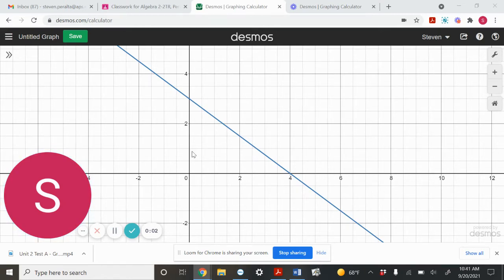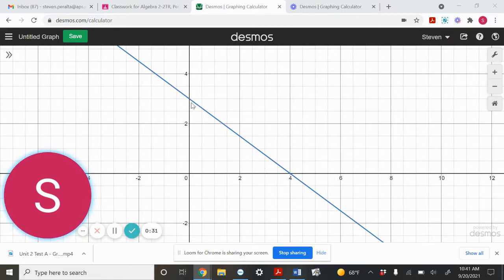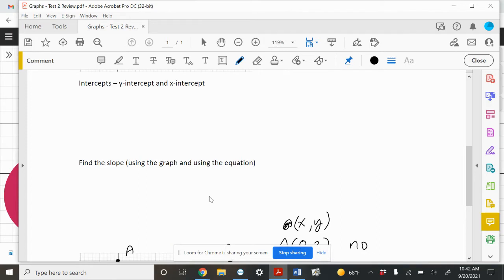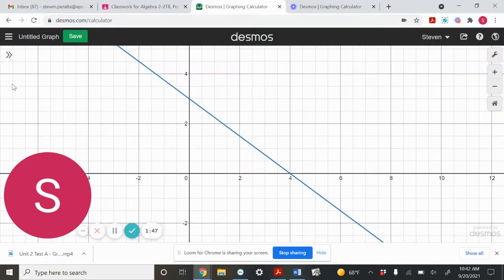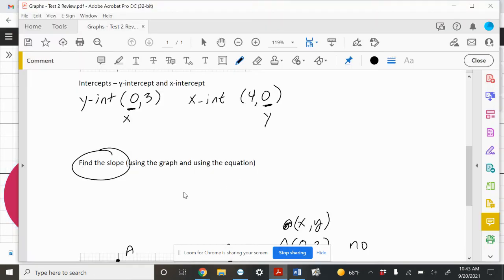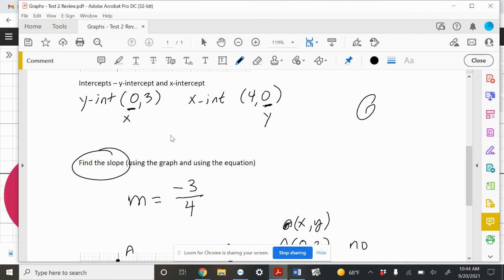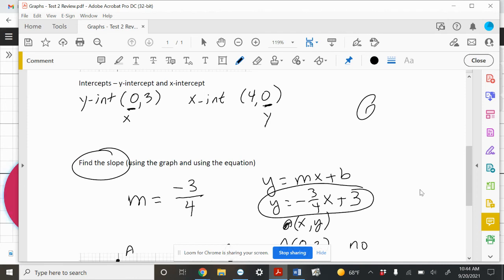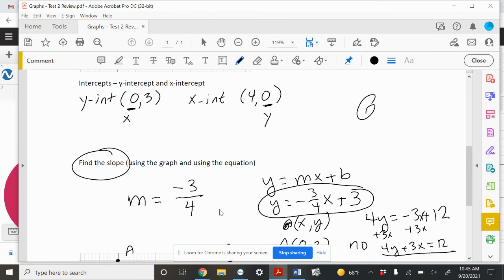Unit 2 Test A Use a graph to find slope intercepts and equation